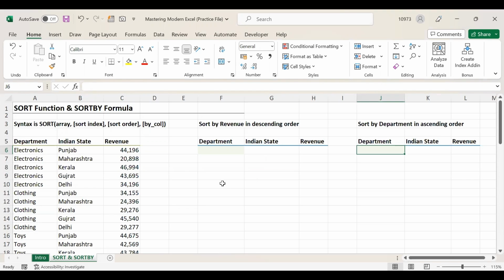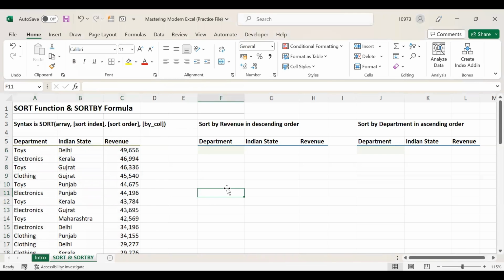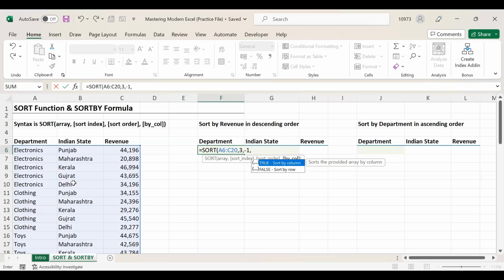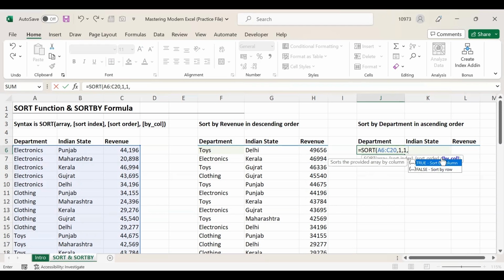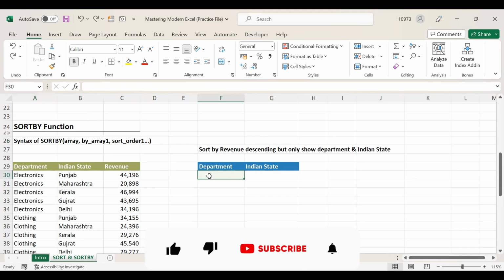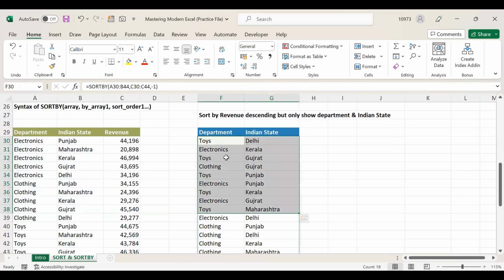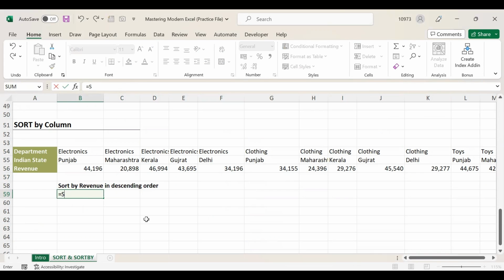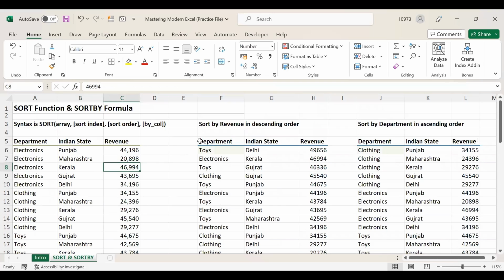Learn How to Use Excel's NEW SORT and SORTBY Functions! | Shiva Charan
Hello Viewers,

In this video, I will show you how to use the New Sort and Sortby functions in Excel using Examples and Criteria. The sort function will help you to sort the entire data set and give you the end results.

|| Hare Krsna ||